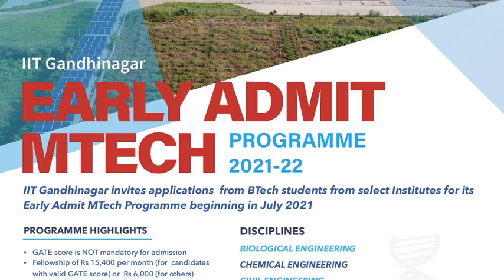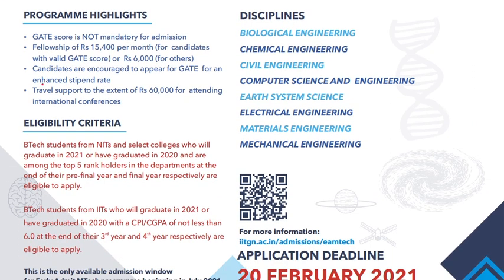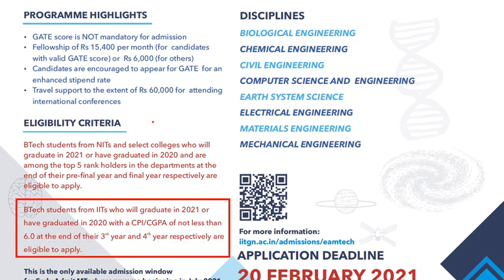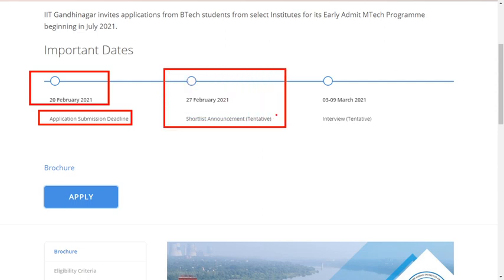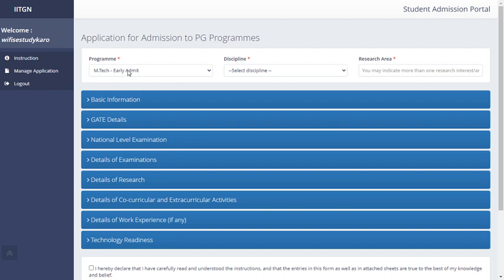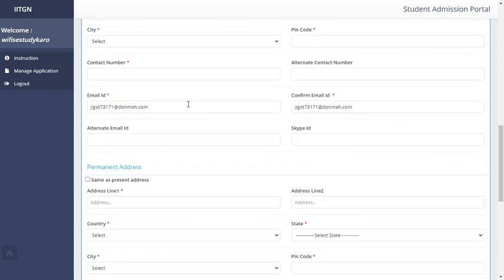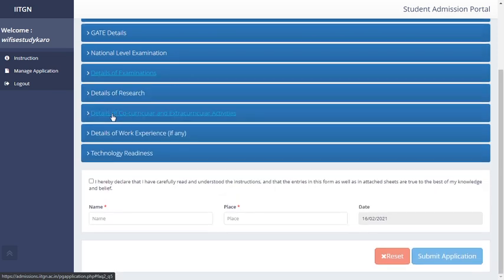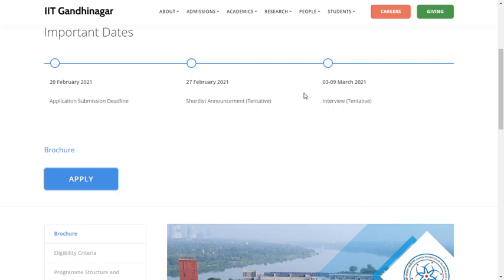MTECH WITHOUT GATE 2021 EXAM | MTECH IIT ADMISSION